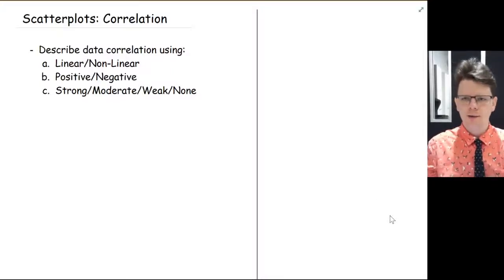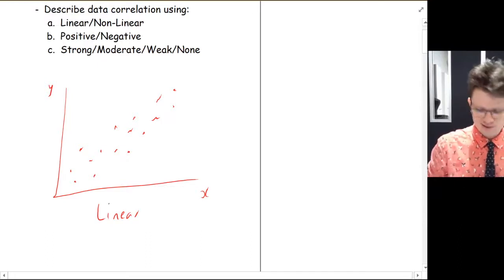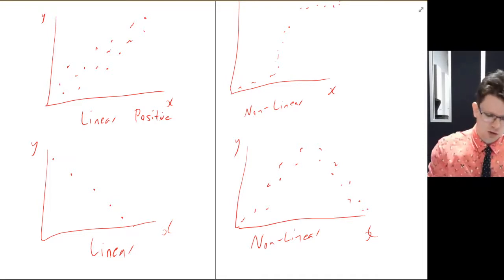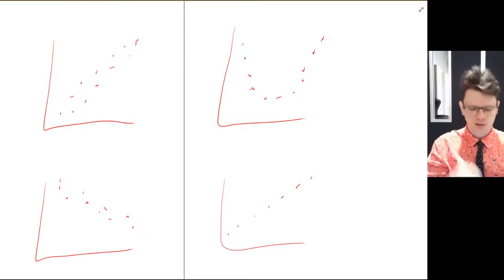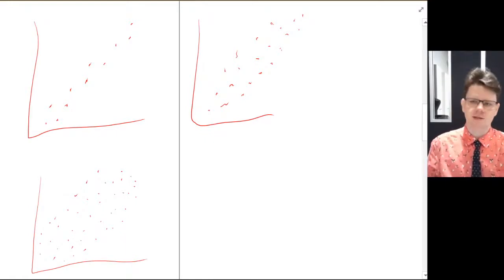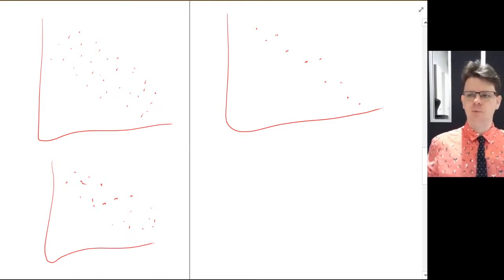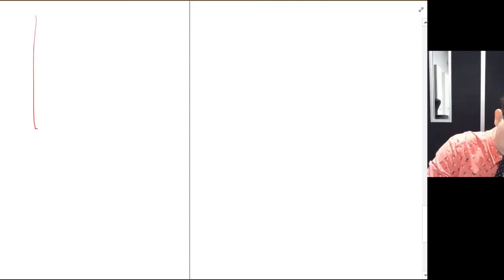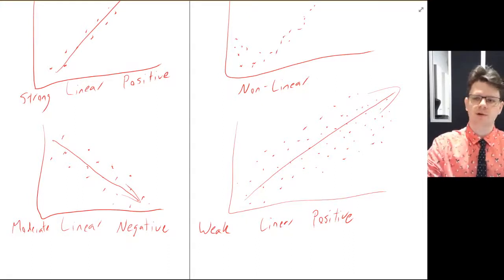Scatterplot Correlation | Essentail Maths Unit 4: Topic 1